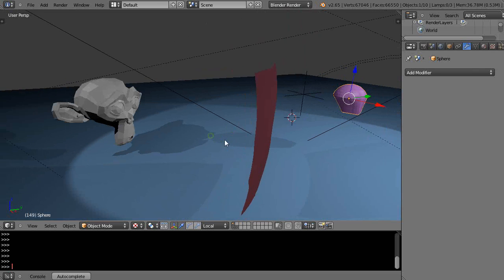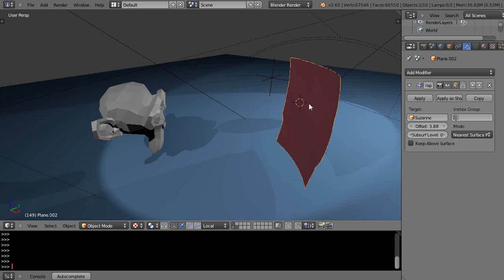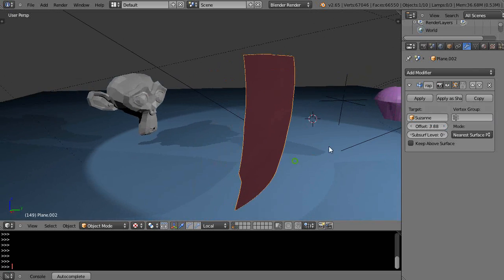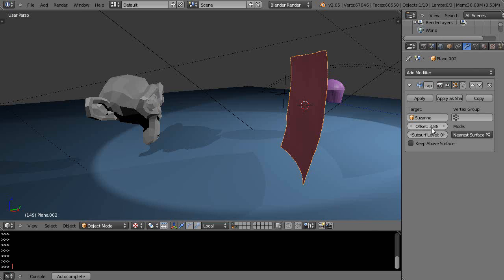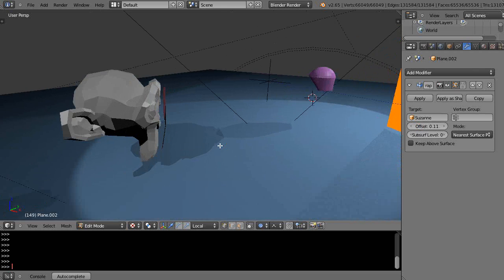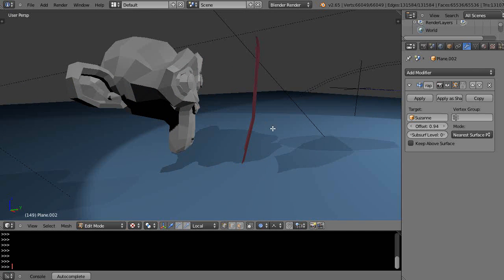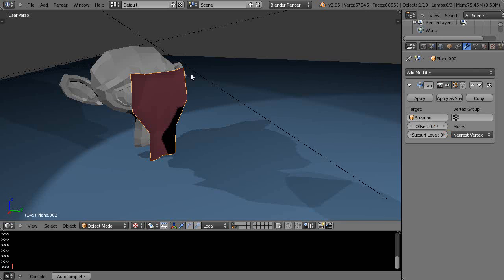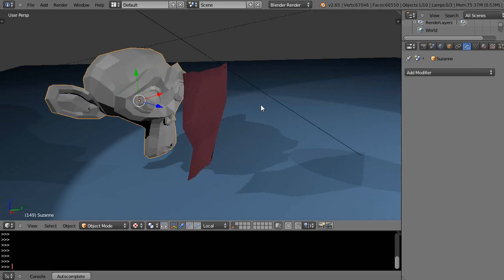Blender Tutorial - Intro to the Shrinkwrap Modifier - Part 2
In this two part introductory tutorial for new Blender users, we take a look at the shrinkwrap modifier as a practical tool for modeling objects. Blender 2.65.